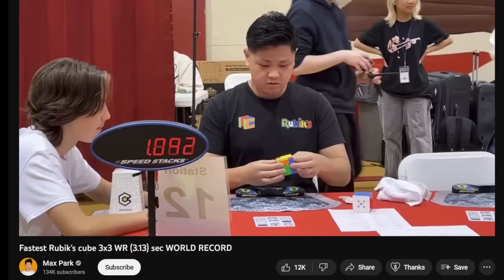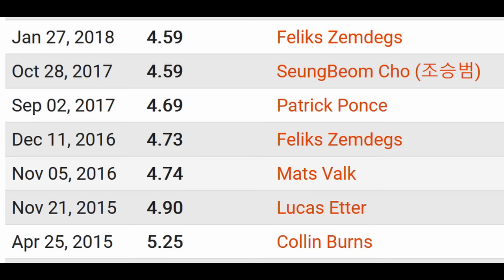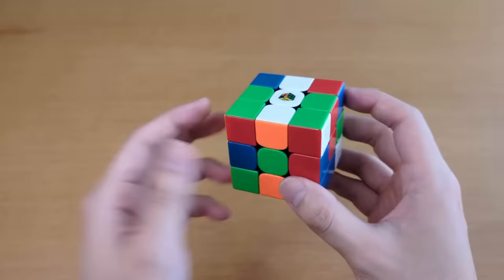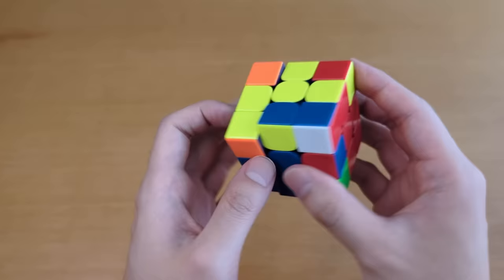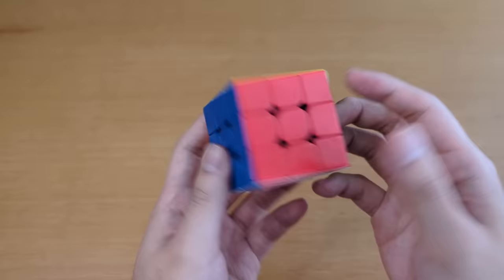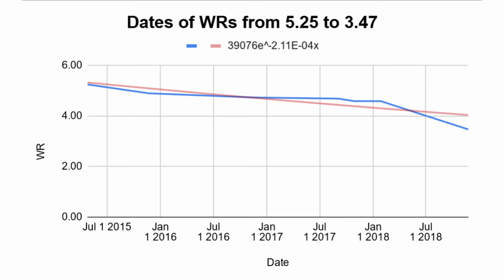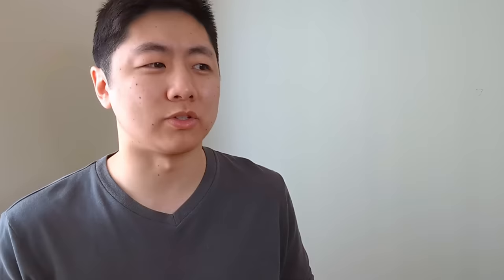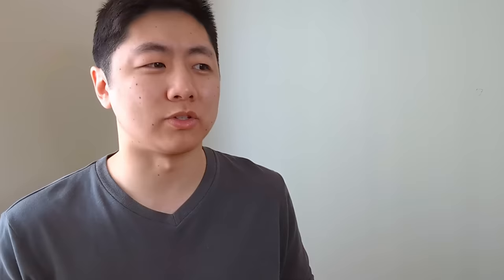Rubik's Cube World Record after 5 YEARS | Max Park 3.13 seconds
Max Park got the new WR single solve of 3.13, breaking the legendary 3.47 from YuSheng Du from 2018. Knowing Max Park, this is just the beginning...

0:00 GOAT